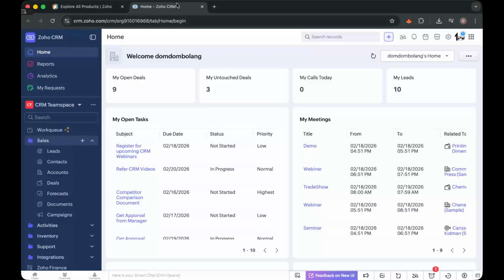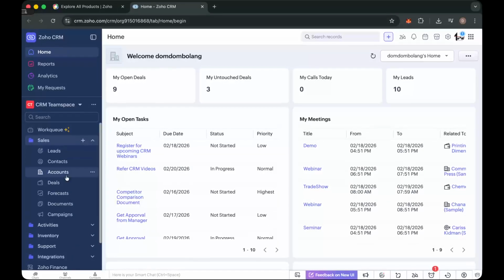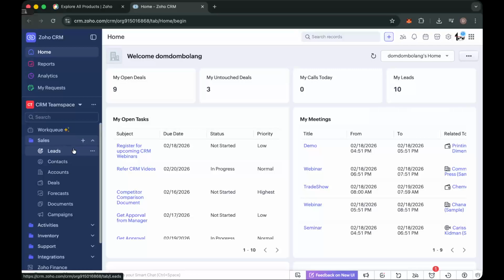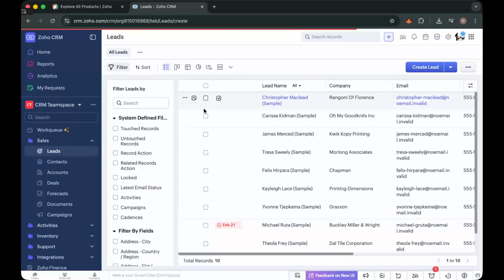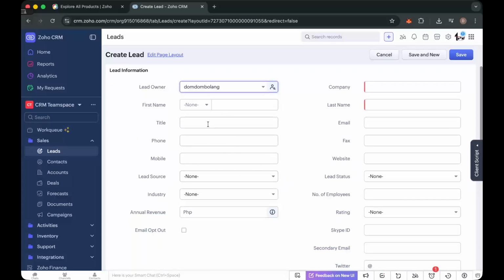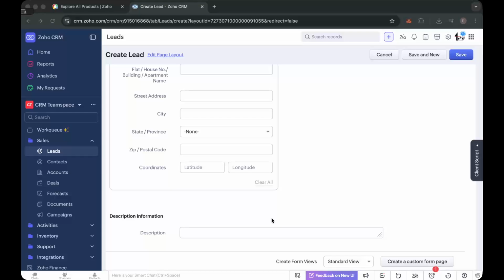How to Use Zoho CRM for Construction in 2026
Looking to streamline your construction business and manage projects more efficiently? In this 2026 tutorial, you’ll learn how to use Zoho CRM for construction step by step and improve your workflow.

Zoho CRM can help construction companies manage leads, track projects, handle client communication, and stay organized from start to finish.

In this video, you’ll learn how to:
✅ Set up Zoho CRM for a construction business
✅ Manage leads, clients, and contractors
✅ Track projects and job progress
✅ Customize modules for construction workflows
✅ Automate follow-ups and task assignments
✅ Manage quotes, deals, and project pipelines
✅ Use reports to monitor performance and growth

This tutorial is perfect for contractors, construction business owners, project managers, and anyone in the construction industry who wants to improve efficiency using Zoho CRM in 2026.

By the end of this guide, you’ll know exactly how to use Zoho CRM to manage your construction projects and grow your business effectively.